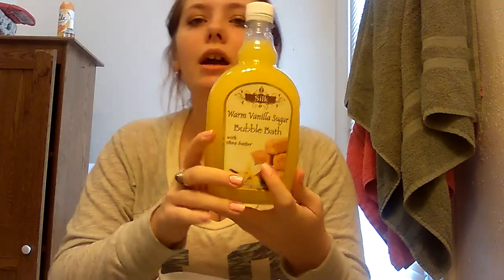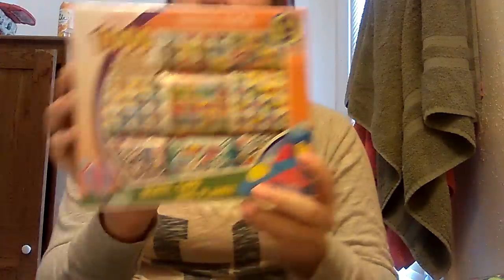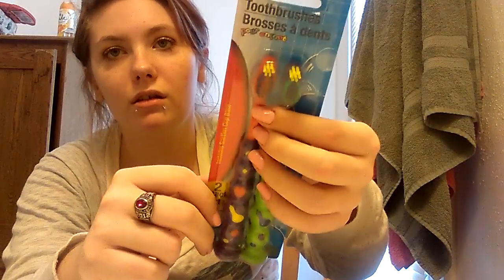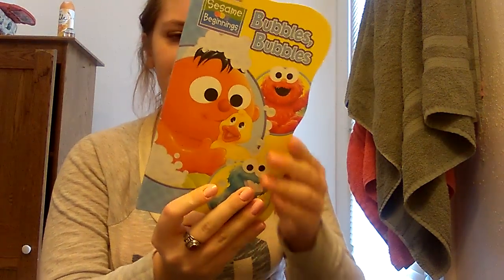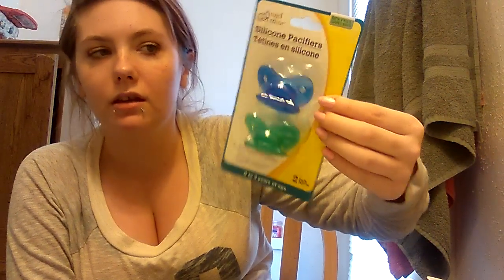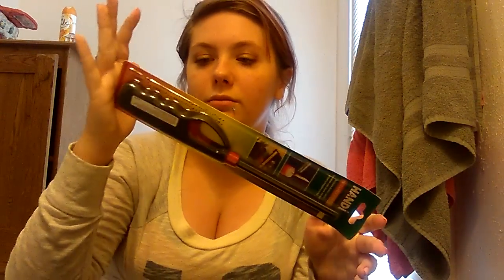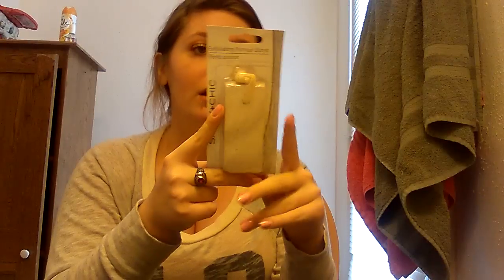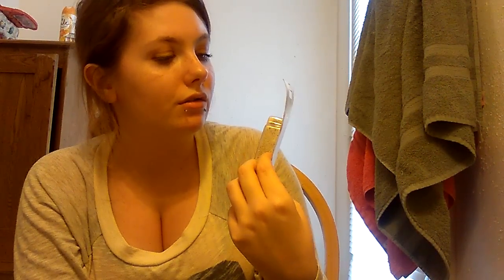Dollar Tree Haul!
Gah! Hoping my internet will be fixed soon, sorry for no videos :(